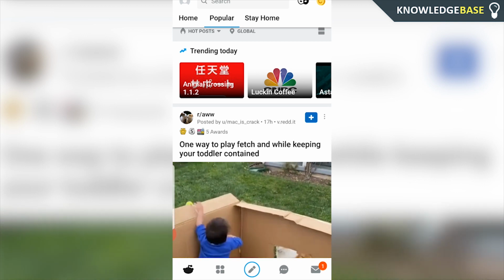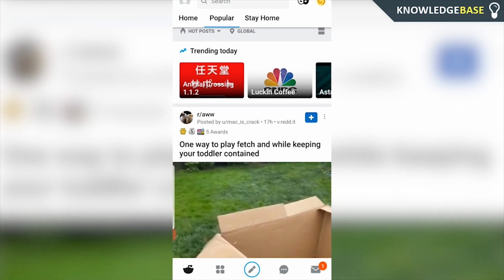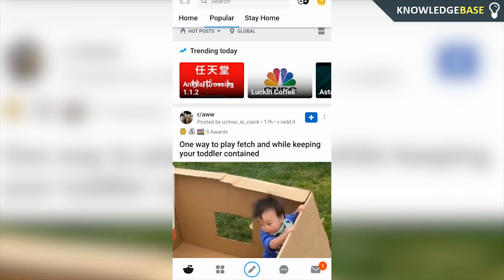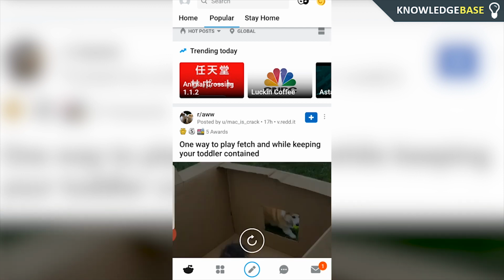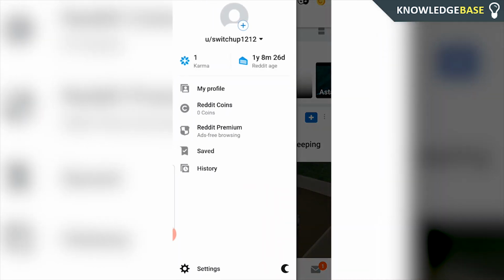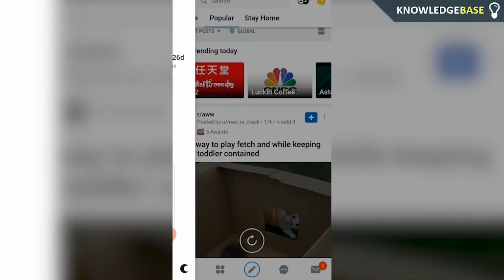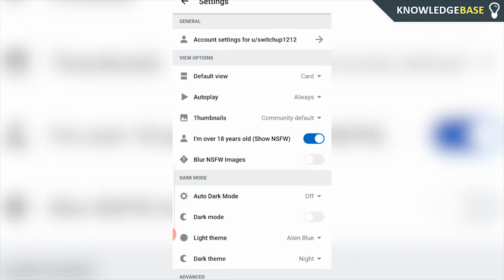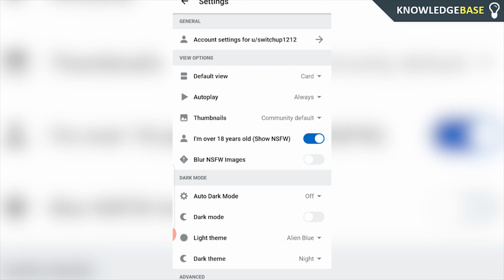How To View NSFW Content on Reddit App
In this video, I show you How To view NSFW Content on Reddit app. If you want to show NSFW content on Reddit on Computer then watch this video

Reddit automatically has NSFW content hidden. You have to go and enable it in Reddits settings. Heres how you can do it. You can also configure your Reddit settings to show NSFW content but automatically blur it. This way you will see the content that has been posted but you will have to click to unblur the image.